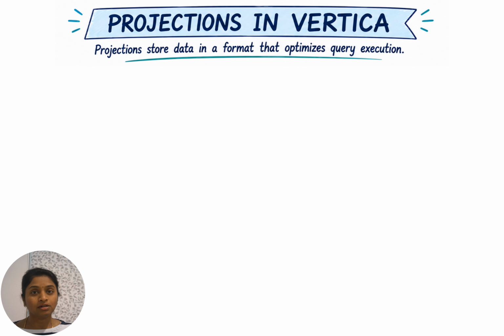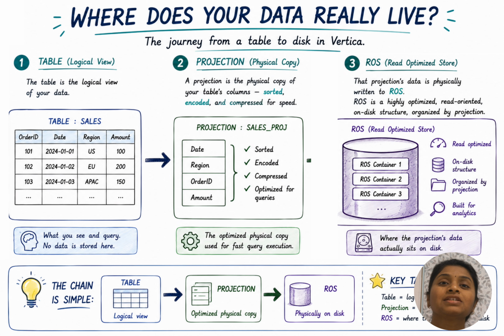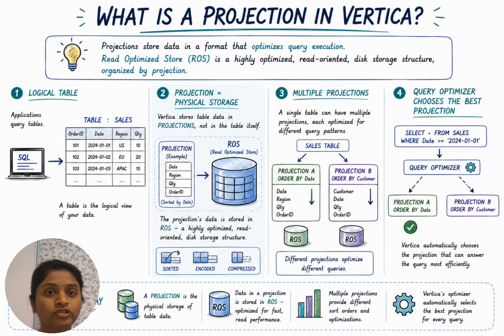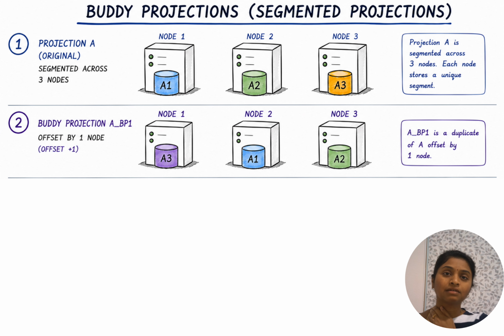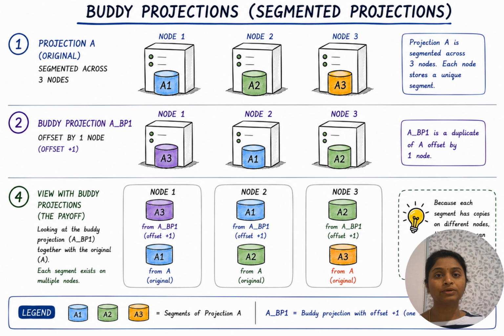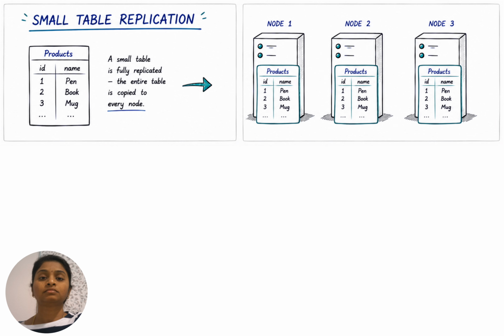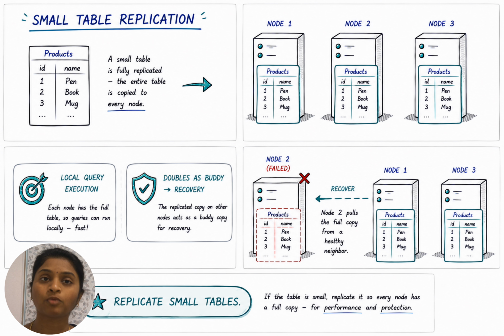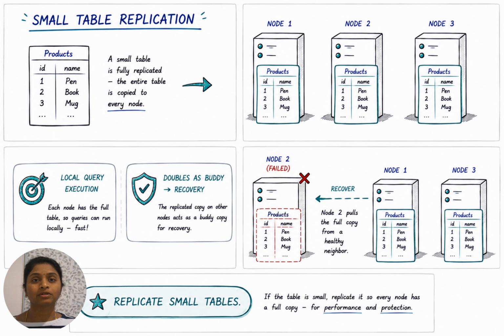Vertica Enterprise mode Concepts - Part 2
Not sure whether your table should be segmented or replicated? This video breaks down the two ways Vertica stores projection data.